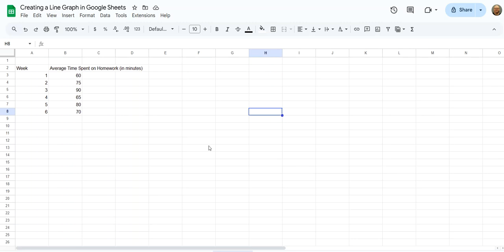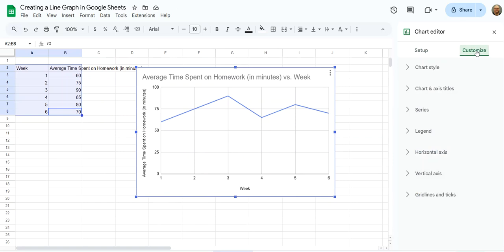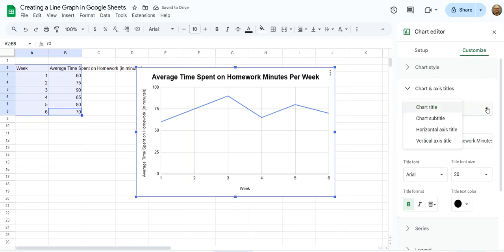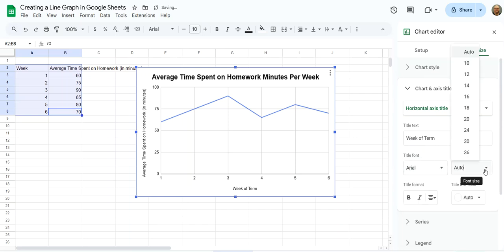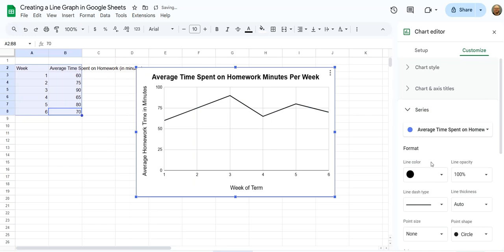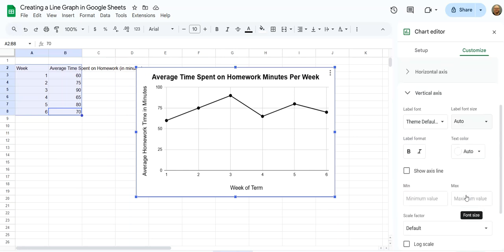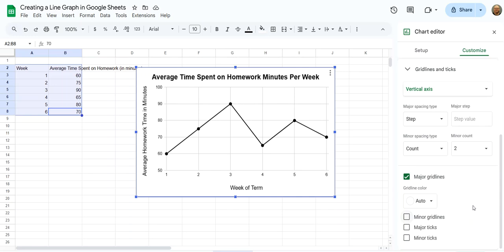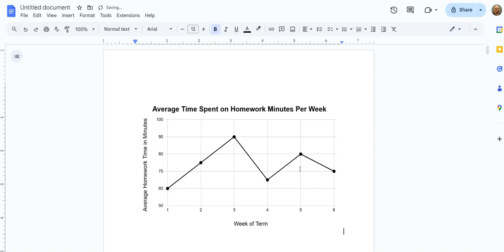Creating a Line Graph in Google Sheets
This viewed will show you how to create a line graph in Google Sheets